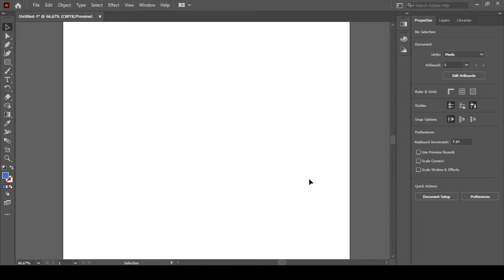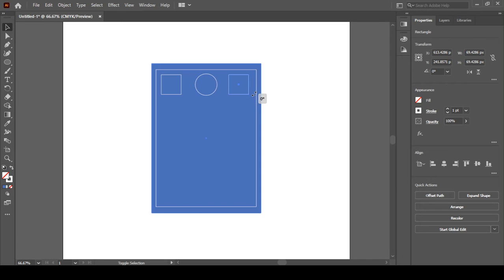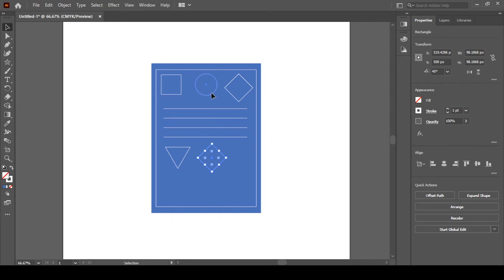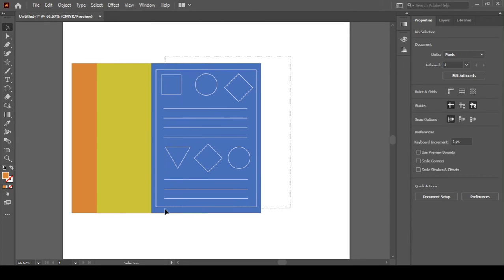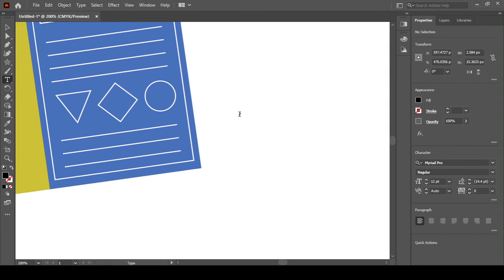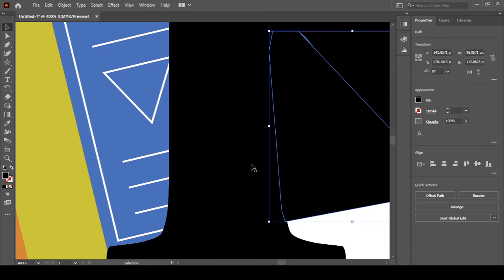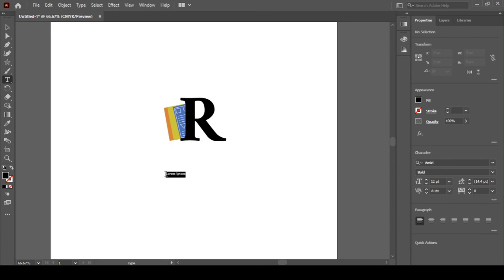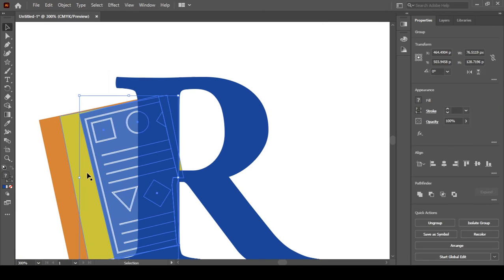How to design a logo for an architecture Company | adobe illustrator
Tutorial on how to design a logo for an architecture Company. this tutorial is suitable for beginners.